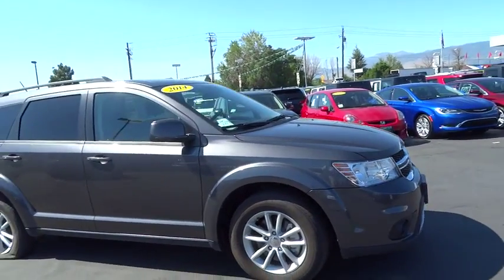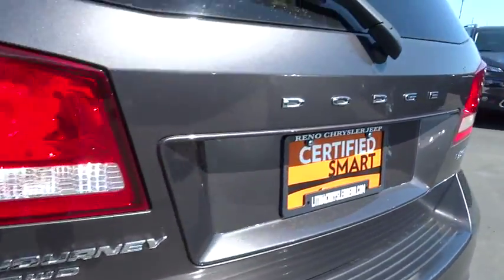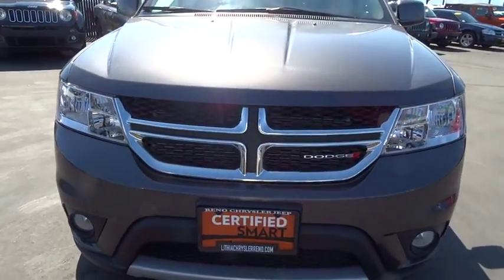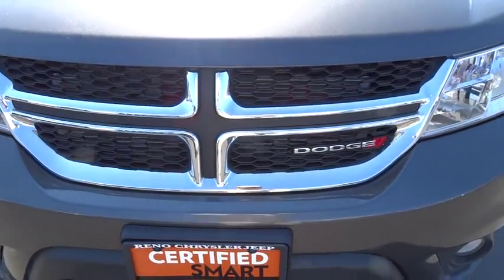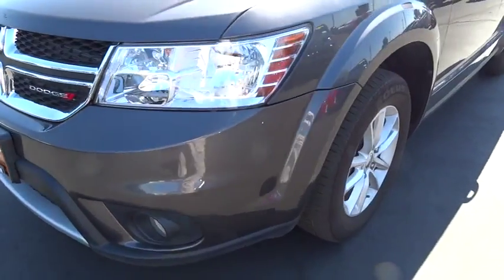2014 DODGE JOURNEY Reno, Carson City, Northern Nevada, Sacramento, Elko, NV ET211728C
2014 DODGE JOURNEY

CARFAX 1-Owner. SXT trim. FUEL EFFICIENT 24 MPG Hwy/16 MPG City!, PRICED TO MOVE $1,000 below Kelley Blue Book! Auxiliary Audio Input, CD Player, Multi-Zone A/C, Alloy Wheels, All Wheel Drive, Satellite Radio. CLICK ME!br /br /KEY FEATURES INCLUDEbr /All Wheel Drive, Satellite Radio, Auxiliary Audio Input, CD Player, Aluminum Wheels, Multi-Zone A/C MP3 Player, Keyless Entry, Privacy Glass, Child Safety Locks, Steering Wheel Audio Controls. br /br /EXPERTS ARE SAYINGbr /Edmunds.com explains The 2014 Dodge Journey is a roomy, versatile crossover SUV that straddles the divide between compact and midsize utility vehicles. In addition, its interior is pleasant, well-trimmed and comfortable.. Great Gas Mileage: 24 MPG Hwy. br /br /EXCELLENT VALUEbr /This Journey is priced $1,000 below Kelley Blue Book. br /br /DRIVE WITH CONFIDENCEbr /CARFAX 1-Owner AutoCheck One Owner br /br /WHY BUY FROM USbr /At Lithia Chrysler Jeep of Reno our first and foremost goal is to make your car-buying and ownership experience better than any other you've had near Carson City, Auburn CA, Sparks and beyond. And prepare to have your expectations exceeded. br /br /Price does not include $399 Dealer doc fee, taxes and license fees.ï¿½ Price contains all applicable dealer incentives and non-limited factory rebates. You may qualify for additional rebates; see dealer for details.  br /